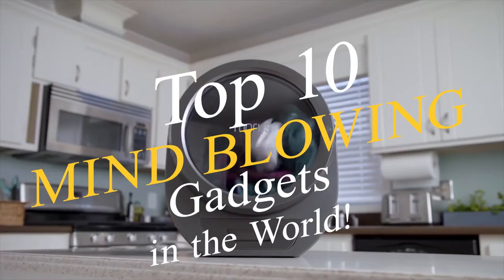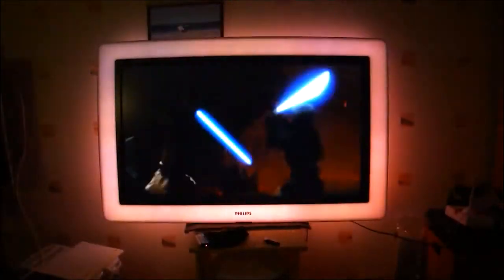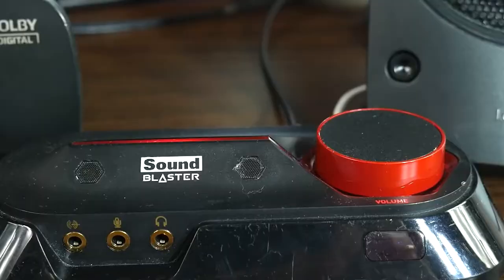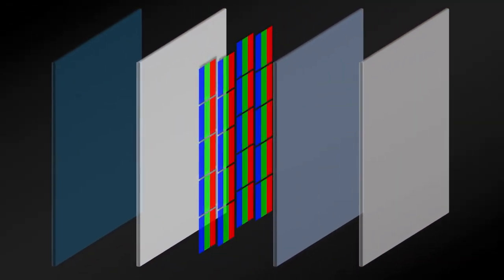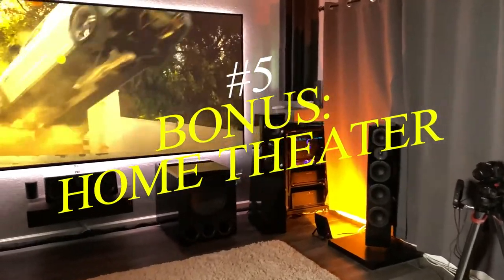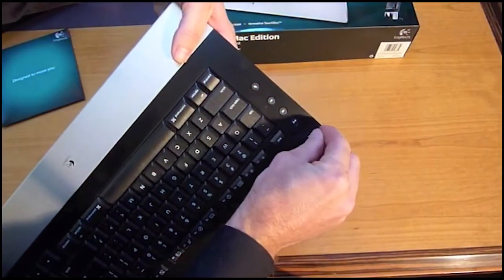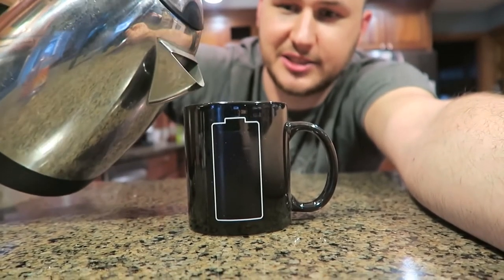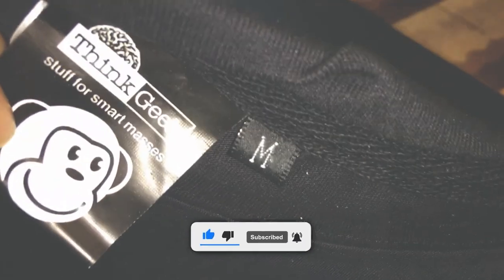Top 10 MIND BLOWING Gadgets in the World!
In this video, we breakdown the Top 10 MIND BLOWING Gadgets in the World!